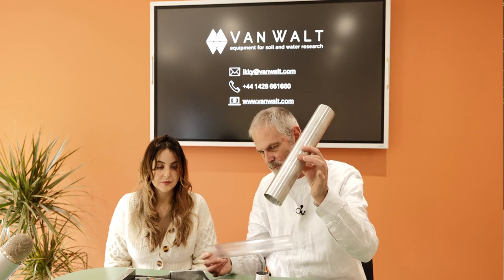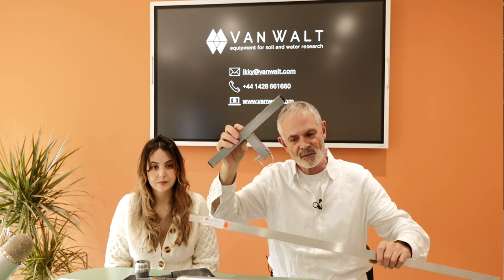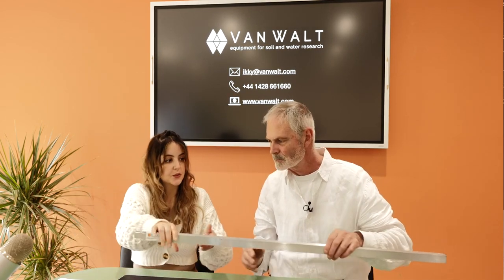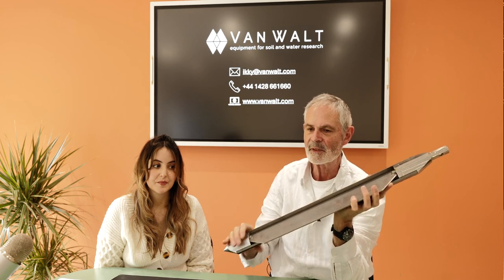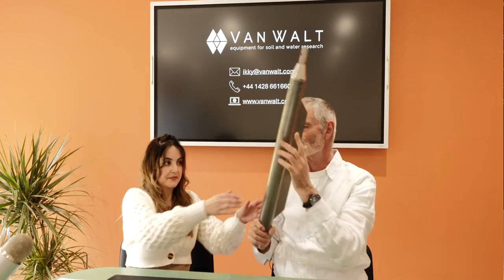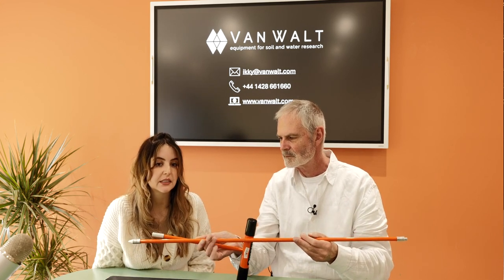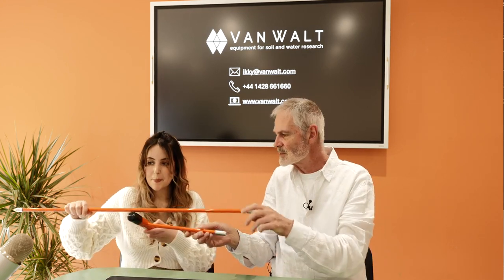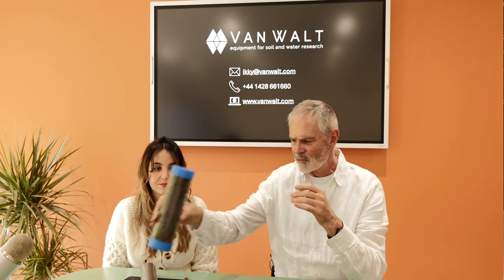An Intro to Soil & Sediment Sampling Webinar Part 2 720p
Ikky and Vincent present a 90 minute webinar showing our extensive range of soil & sediment equipment, discussing sampling techniques and applications where you would use each bit of equipment. - Part 2